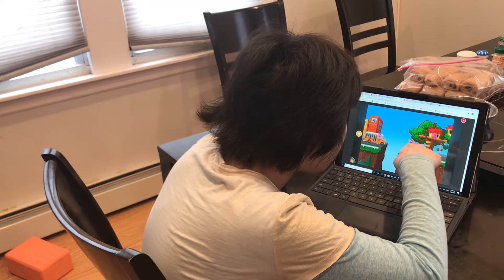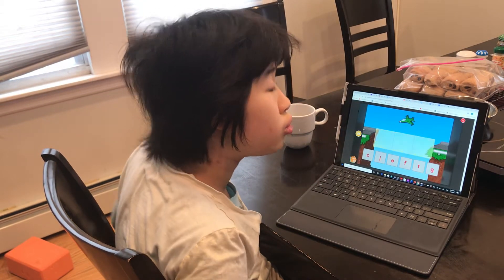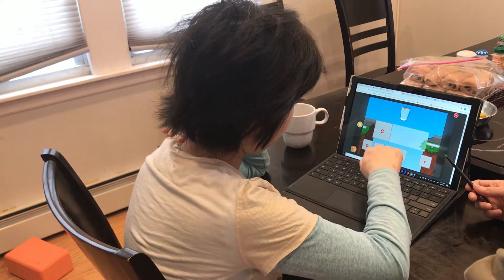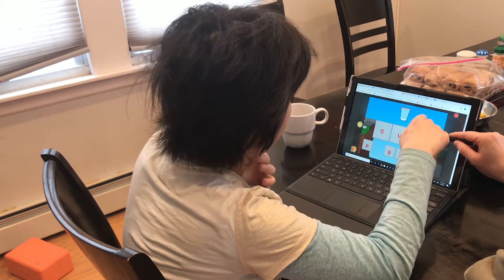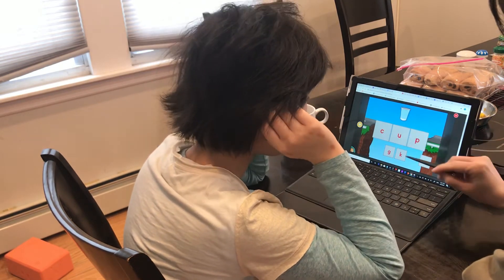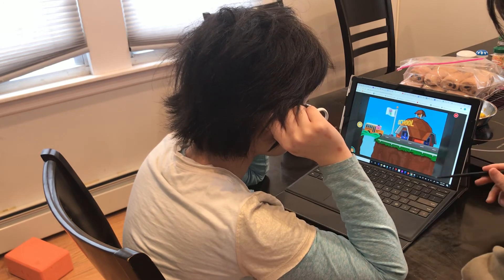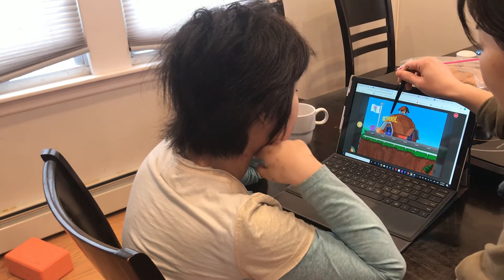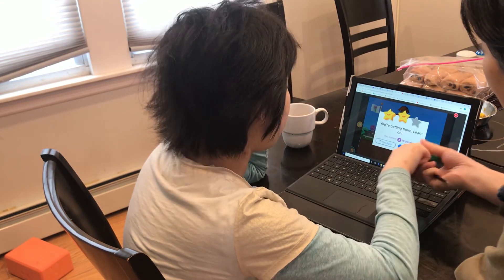Coco playing new education game